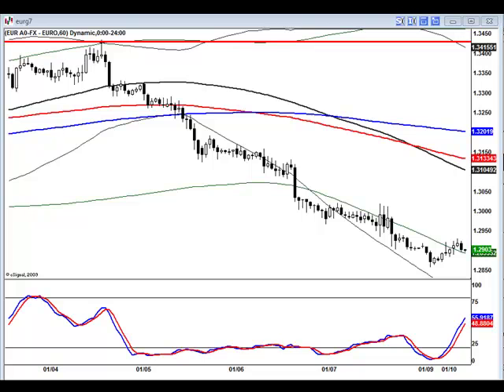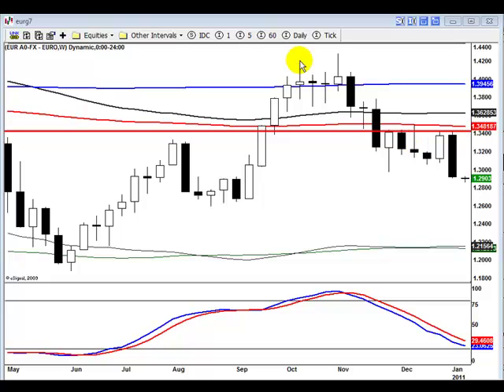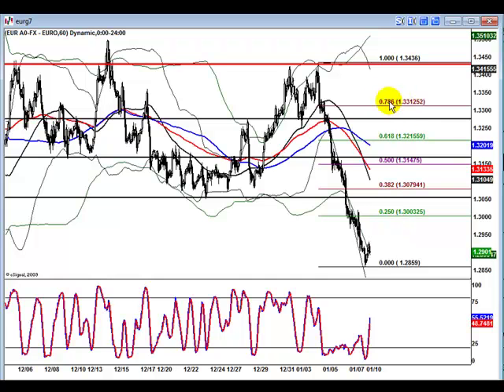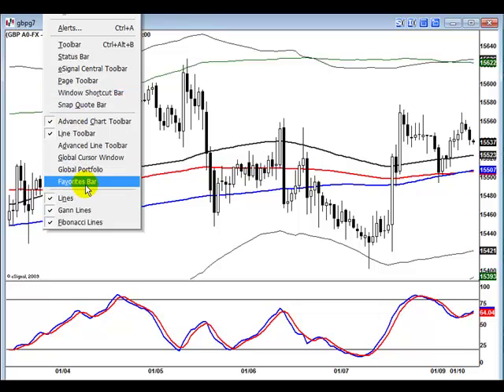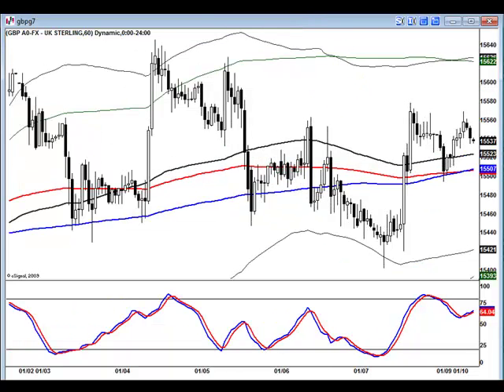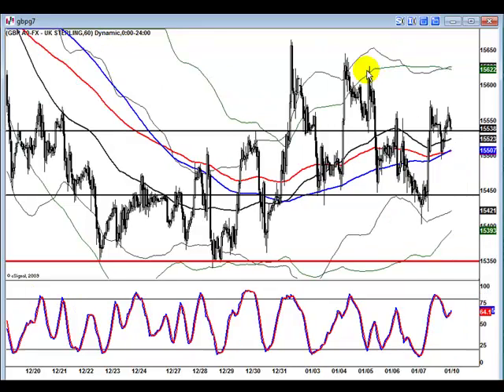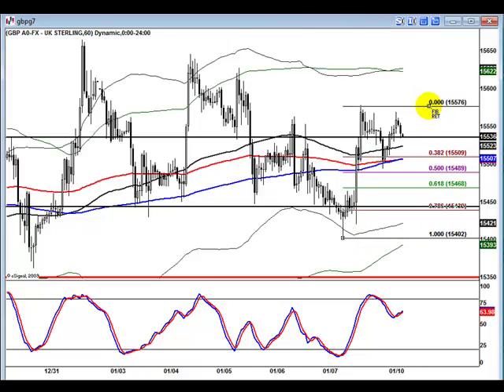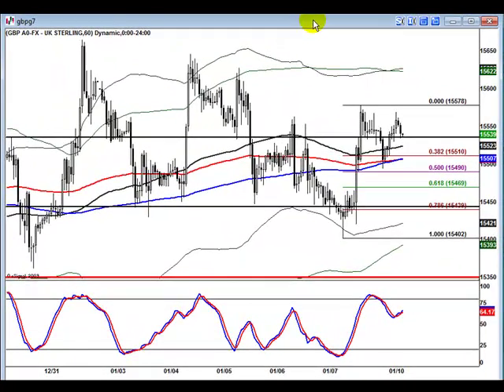Forex Science Daily Trading Report 10th jan